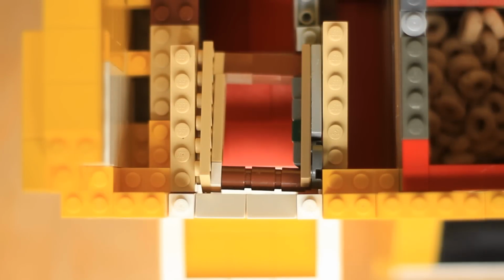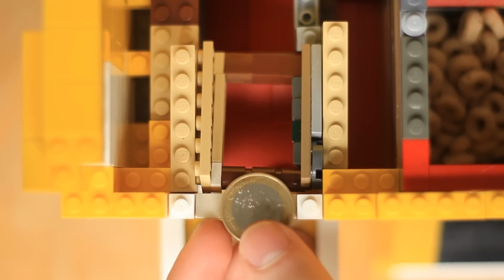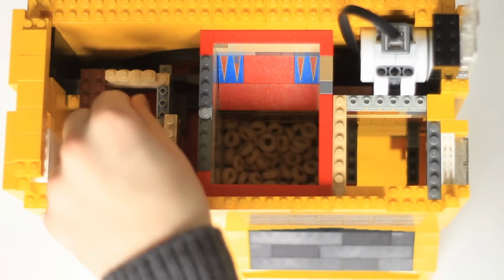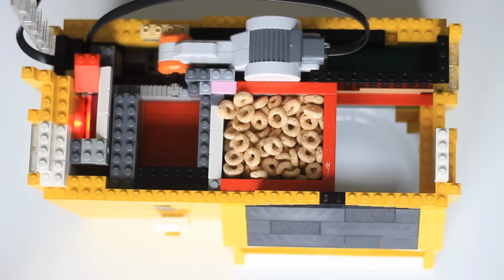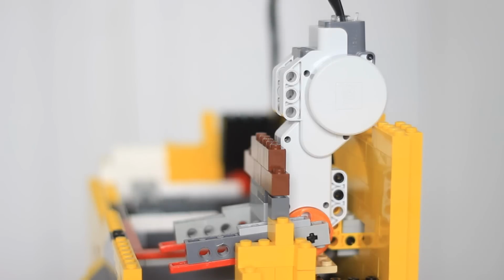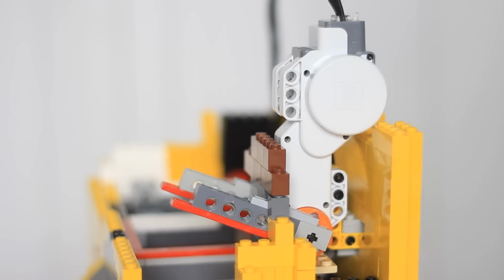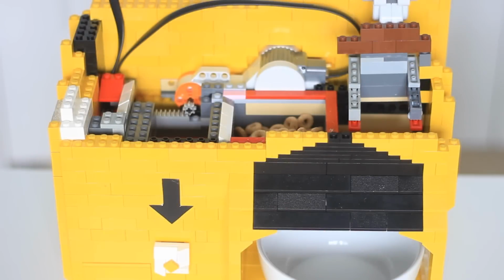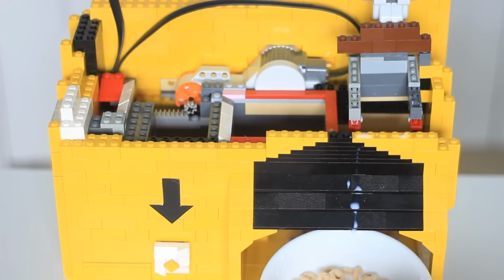Cheerios Cereal Maker Custom LEGO Machine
As a student busy with school and YouTube, I rarely find the time to eat breakfast. I decided to solve this issue with bricks and an iconic cereal: Cheerios.

LEGO® is a trademark of the LEGO Group of Companies, which does not sponsor, authorize or endorse this website.